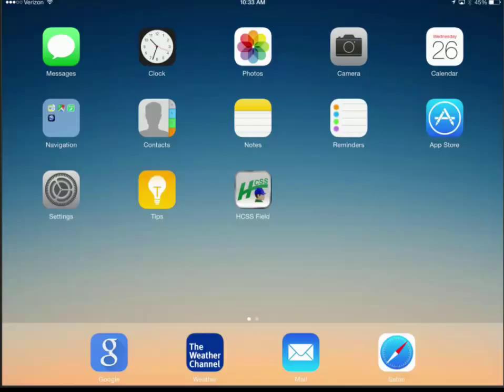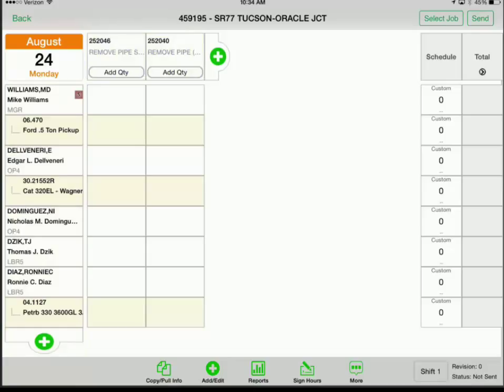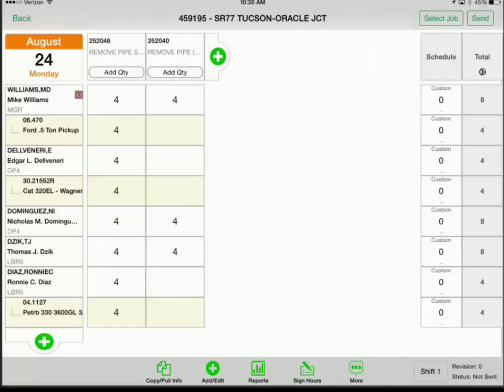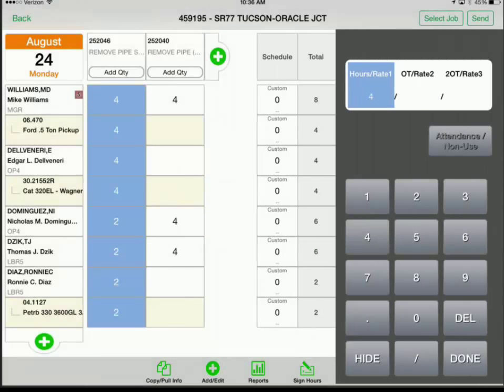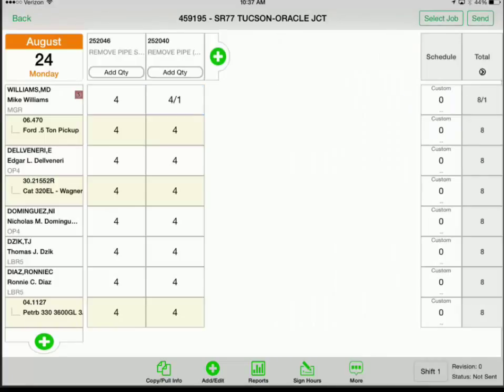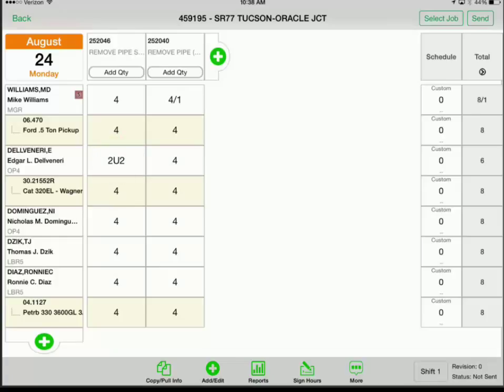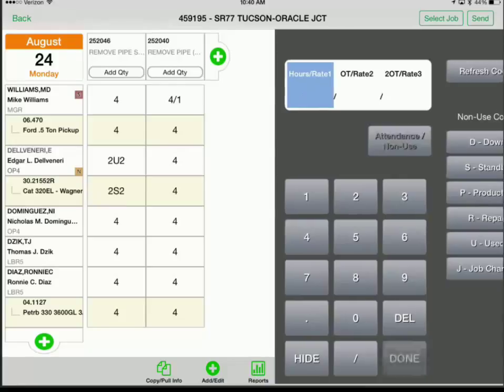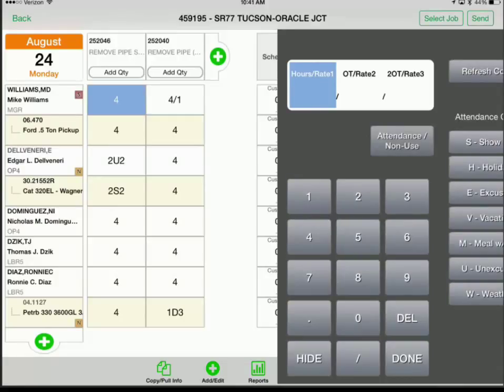Granite HCSS Mobile 5 Crew Hours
Granite Construction - HCSS Mobile Training Video - This training video covers adding Crew Hours to the time card